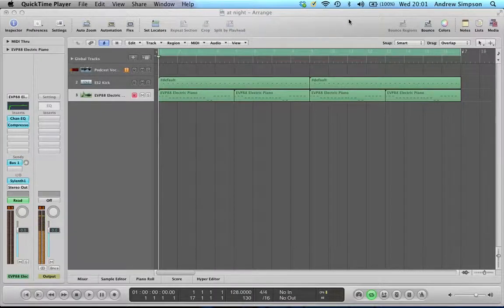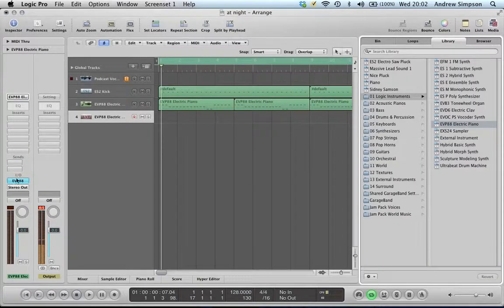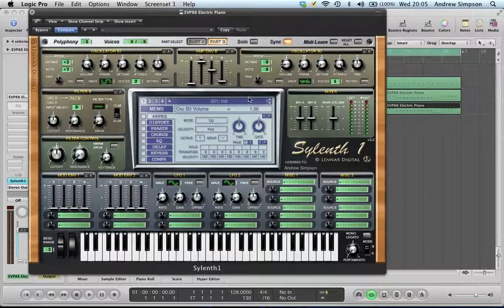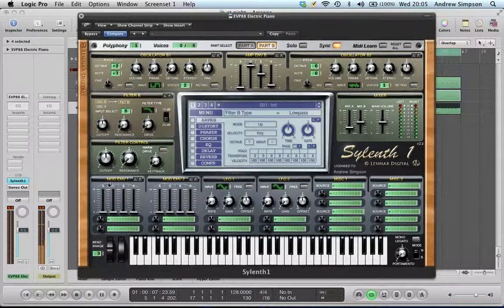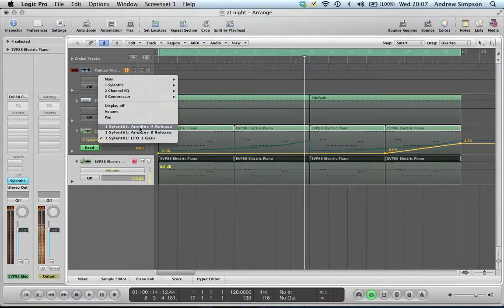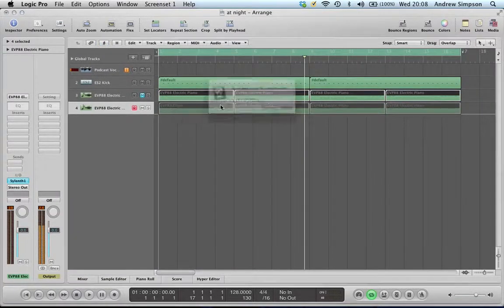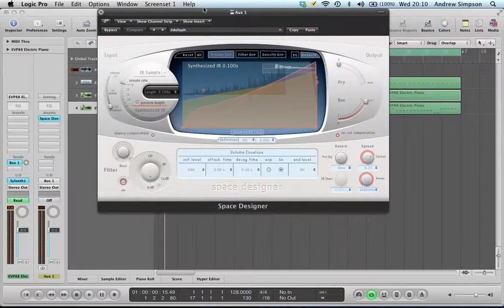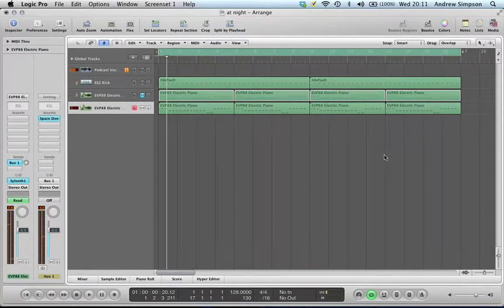How To: Make The Bassline For Dave Spoon's 'At Night'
In this video I'll be showing you how to make the bassline from Dave Spoon's track 'At Night in Sylenth.